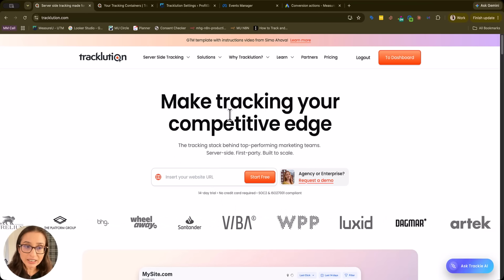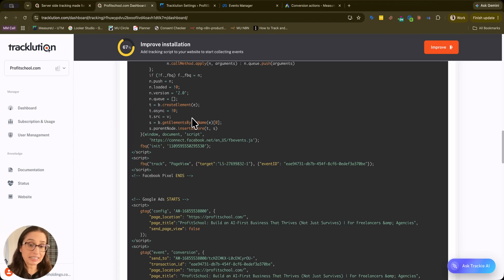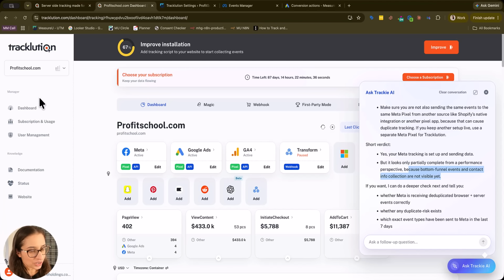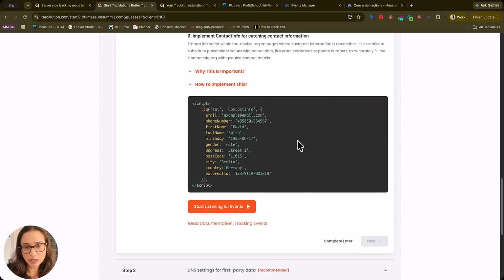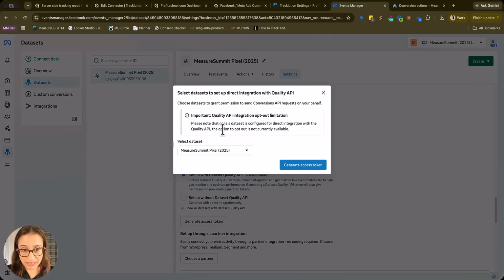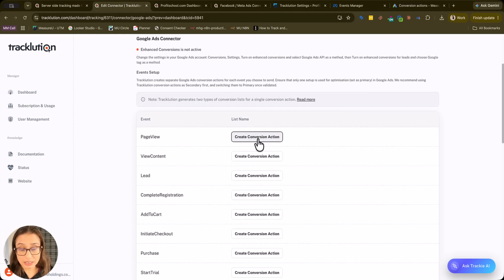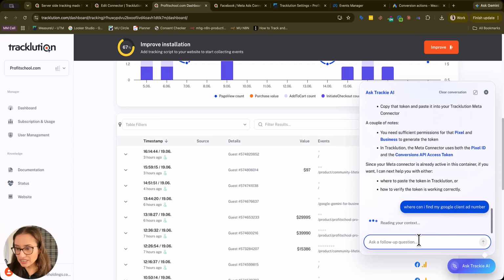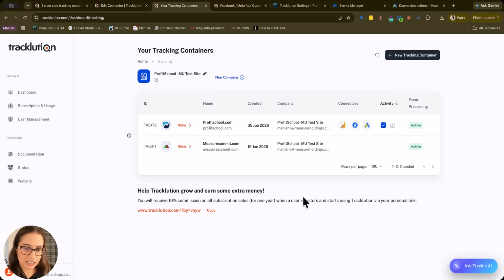No GTM Required: Facebook and Google Ads Tracking with Tracklution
Set up Facebook and Google Ads tracking for a new client in under 10 minutes — no GTM, no code.

✅ Tour of the Tracklution dashboard
✅ Meta Pixel + CAPI with just a pixel ID and access token
✅ Google Ads customer ID + auto-created conversion actions
✅ Trackie, their built-in AI assistant